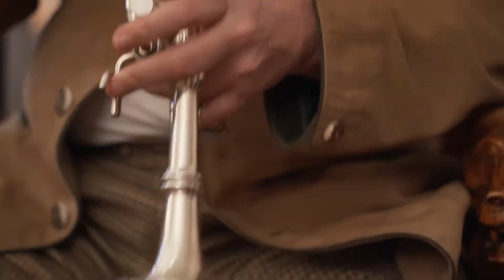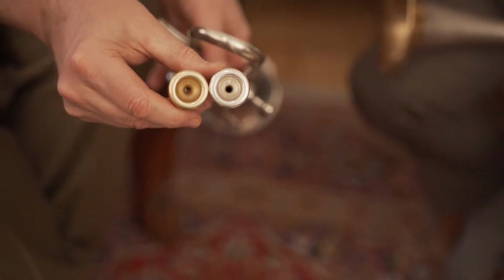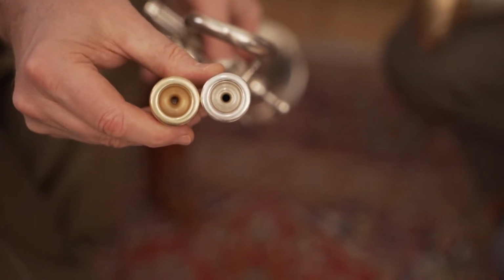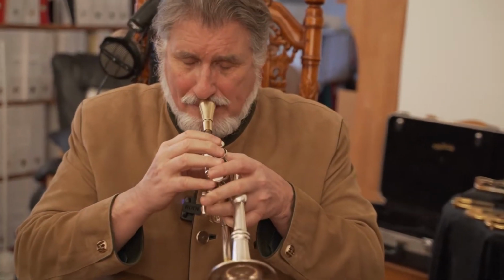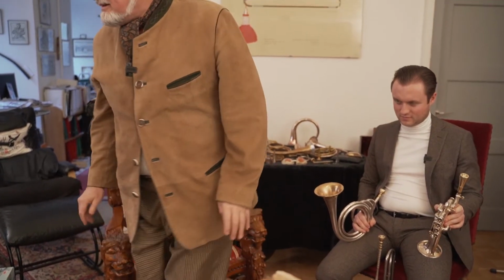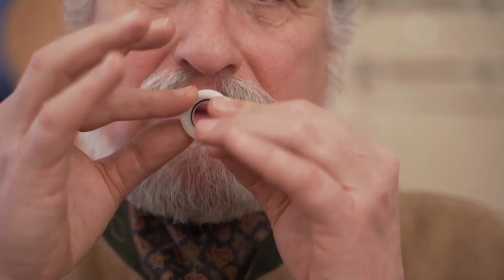Richard Carson Steuart - The man with the horns - "Unplugged" and "Uncut" | Part 28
More about Richard Carson Steuart and La Tromba Music